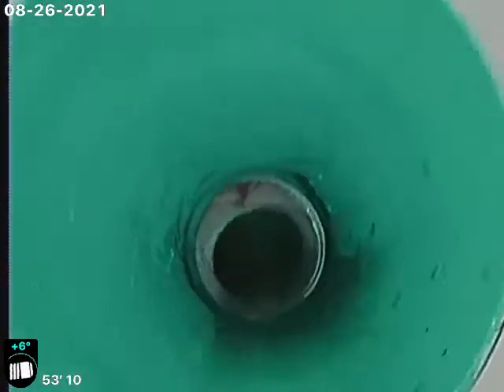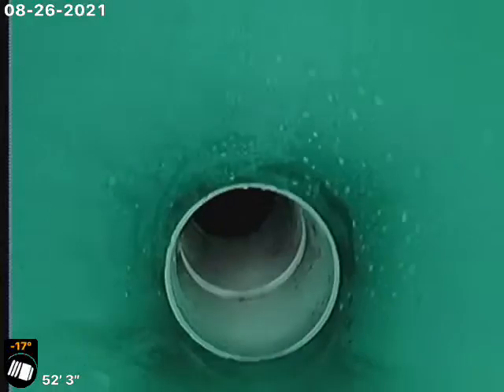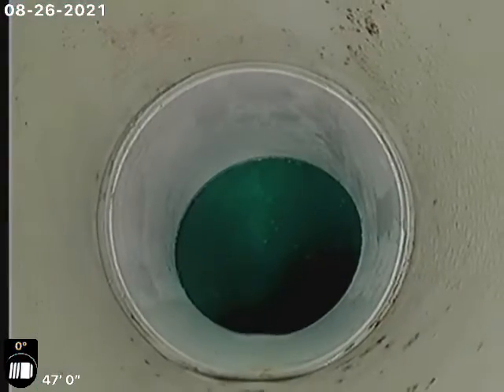6443 Stablecross after jet